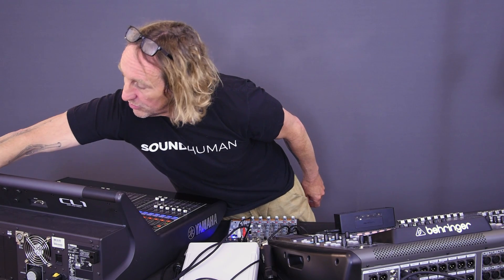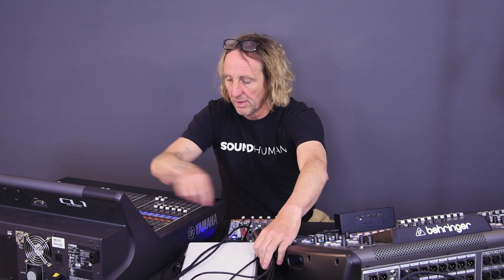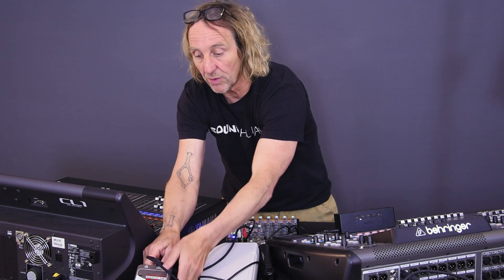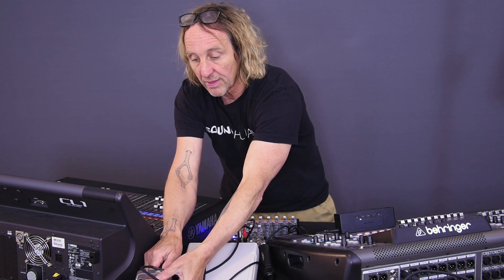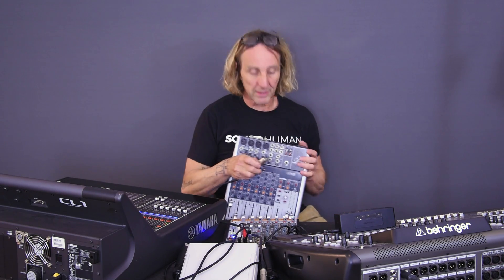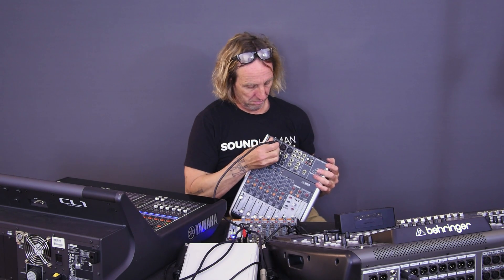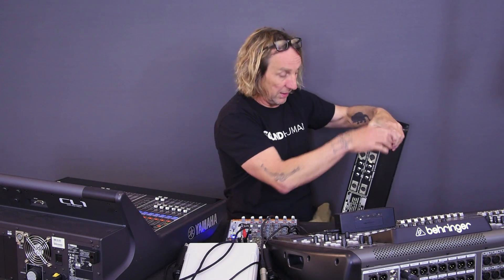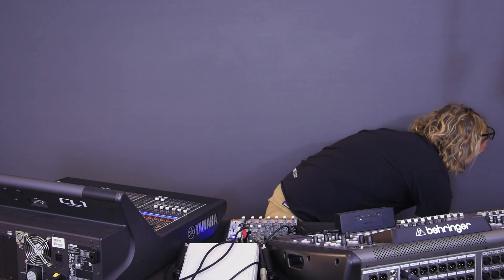Will an ISO Transformer Stop "Off Gear Distortion"? (Public)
Gear that is not powered up can cause "off gear distortion" on line level signals that are driving multiple pieces of audio gear. Will using an ISO transformer safeguard you and prevent the distortion?

And... what gear causes that distortion and what gear does not?

Dave experiments with different gear to see how they handle "off gear distortion" when using ISO transformers. They find that turning off one console on a hardwire split does not affect the other console, but turning off one console on a transformer split does affect the other console, as the transformer is not providing isolation. While he did not hear any distortion in their testing, the speaker suggests caution against assuming any gear is safe to plug in while powered off without testing it first, as small drops in voltage when plugging something in while it's off may cumulatively cause issues. The creator concludes that using an ISO transformer can reduce off gear distortion and may be another tool to add to one's toolbox

00:00 Intro
00:41 Test setup
03:13 Hardwire splitter test Yamaha CL1 on vs off
03:58 Hardwire splitter test Behringer X32 on vs off
04:43 Transformer splitter connect to Behringer X32
05:49 Transformer splitter Behringer X32 on vs off
06:47 Other gear we often hardwire split
07:32 Behringer Xenyx analog console test
07:58 Drawmer 1960 tube compressor test
08:48 Lab Gruppen FP6400/L-Acoustics LA48a test
09:35 Powersoft X4 amplifier test
10:19 Wrap up
11:15 Outro